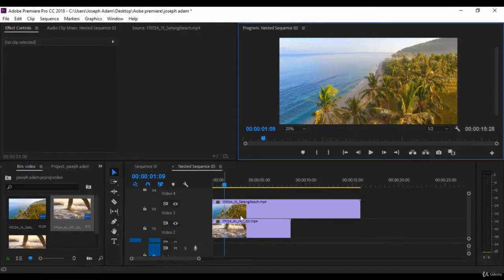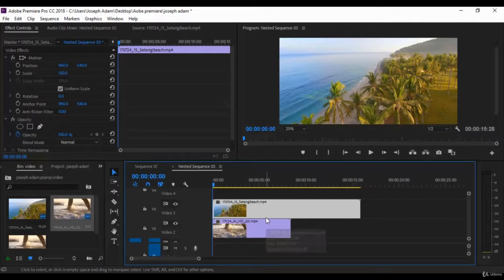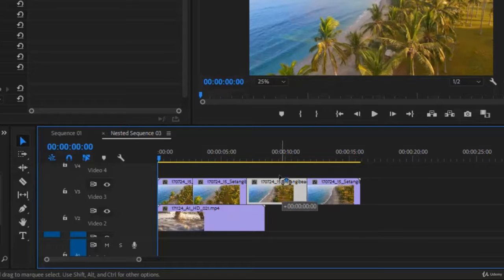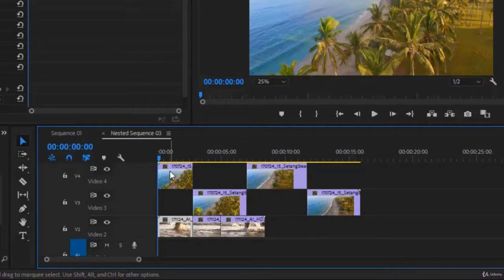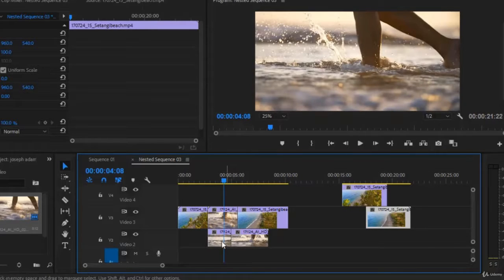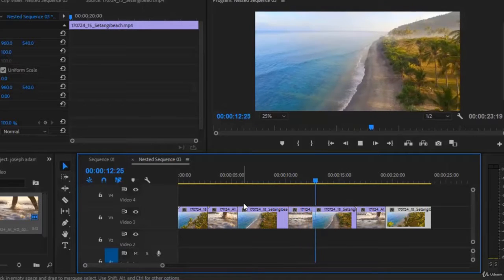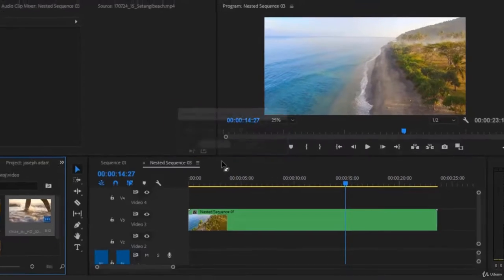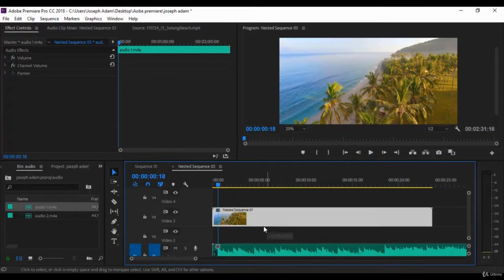Video Editing In Adobe Premiere Pro CC [09] | Cut and Merge videos | FS | Tech Revolution